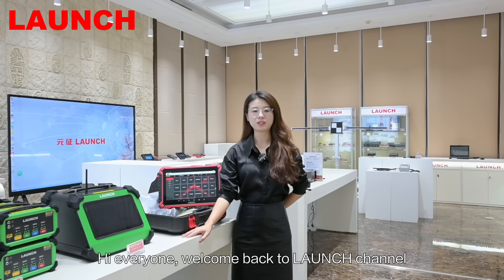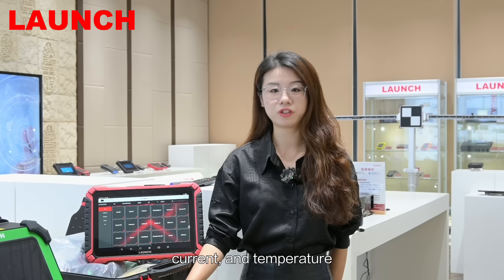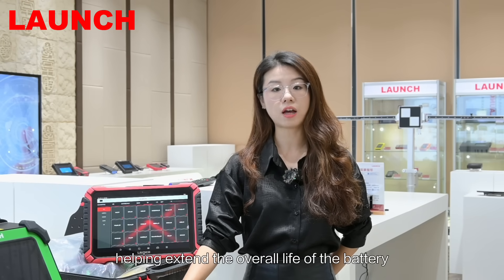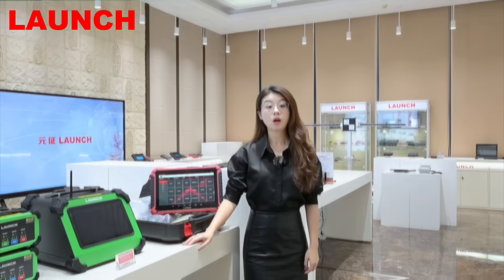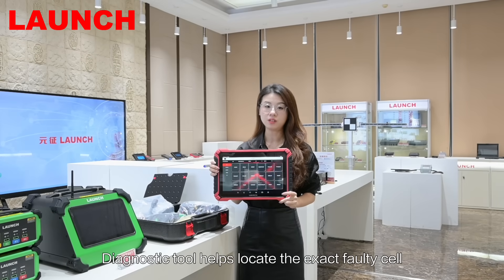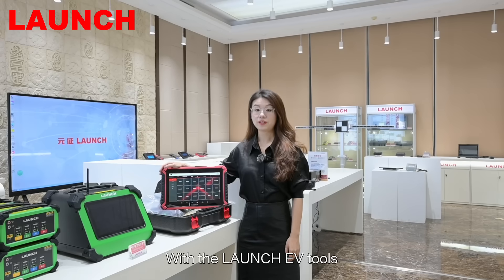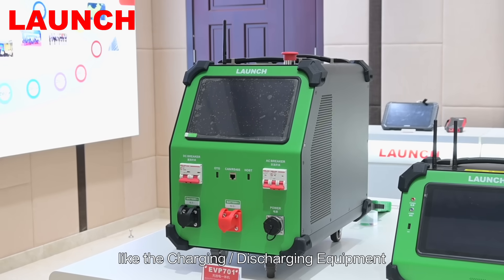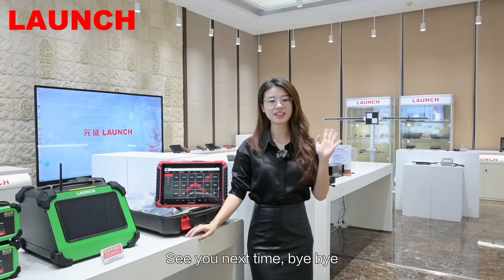EV Repair knowledge | How BMS works and why EV diagnostics matter | LAUNCH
Welcome to Episode two of our EV repair knowledge series. Rebecca reveals why specialized EV tools are essential and the critical functions they handle beyond the BMS.